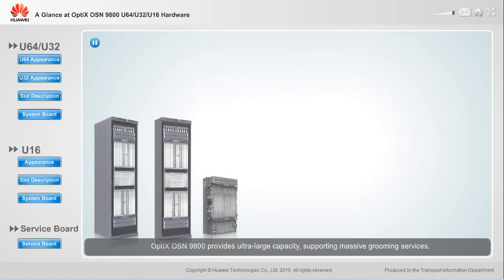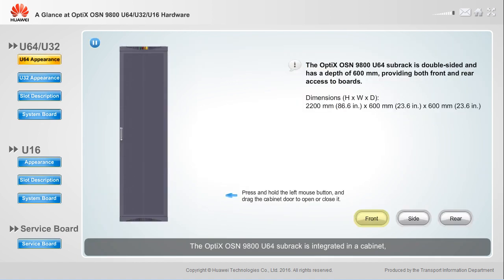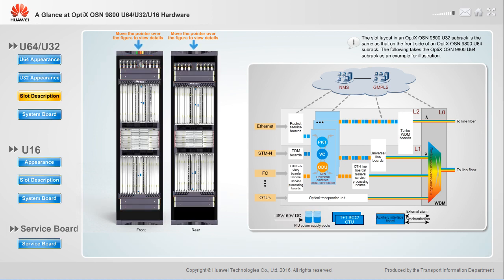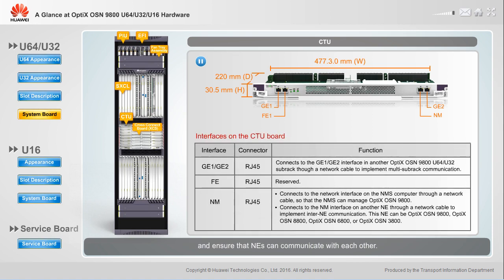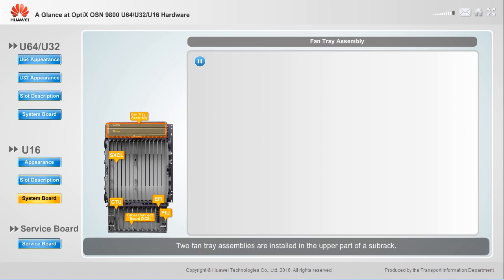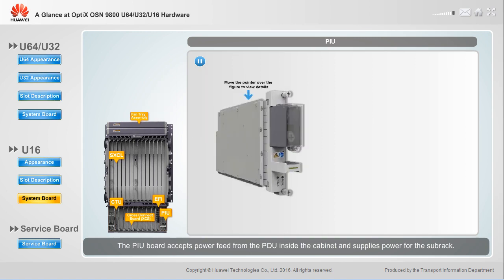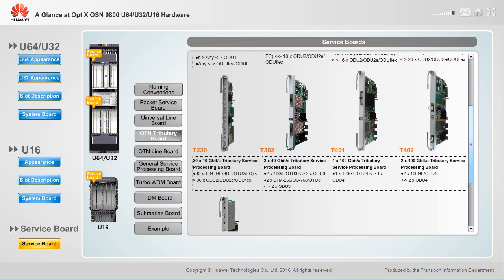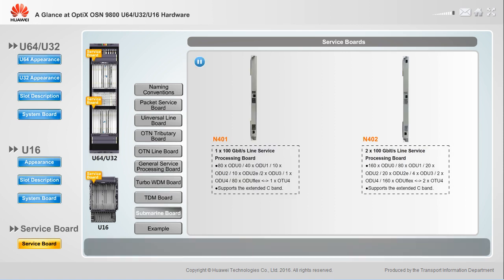16 OSN 9800 Hardware at a Glance